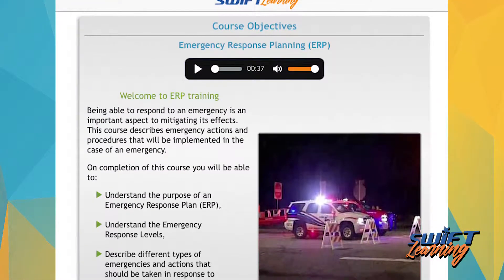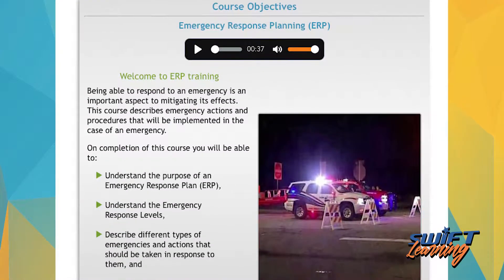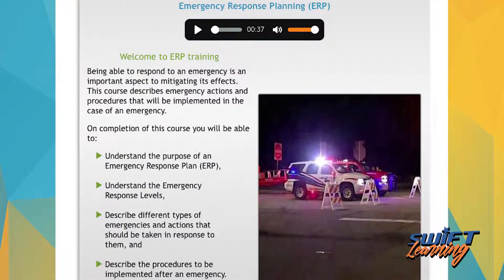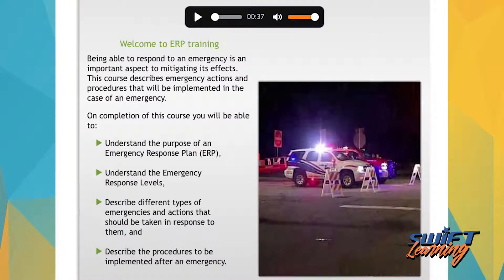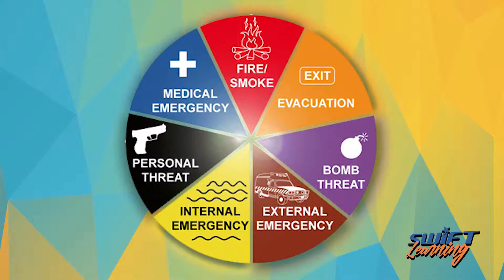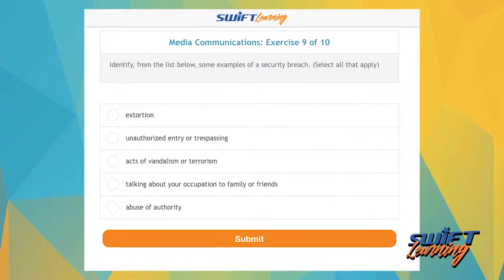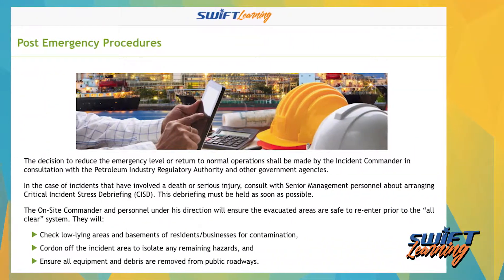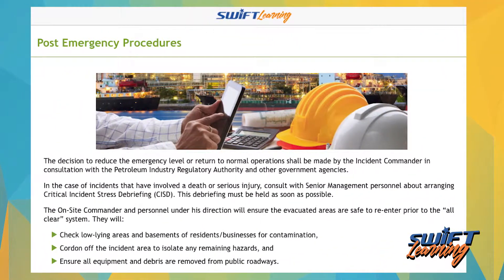Emergency Response Planning (ERP)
Being able to respond to an emergency is an important aspect to mitigating its effects. This course describes emergency actions and procedures that will be implemented in the case of an emergency. This course has been designed to help you meet all regulatory and government requirements including the Alberta Occupational Health and Safety Code.

This is a three-hour online course.

Upon completion of this course you will be able to:

• Describe the role of an emergency response plan (ERP) within an  Operational Risk Management System
• Define "emergency" and list the types of occurrences the ERP responds to
• Describe the purpose of an ERP
• List the key elements of and ERP
• List and describe the four levels of emergency, Identify roles described in an ERP
• List duties for the roles described in an ERP, Define an Emergency Planning Zone
• List some types of security breaches and what to do in the event one occurs
• Explain how you should handle media communications and
• Describe the post-emergency procedures

About HSE Resource Library

The Health, Safety and Environment (HSE) resource library provides health and safety online courses and certificates for different industries to meet the demand in workplace occupational health and safety for a more skilled, competent, and safe workforce. This Library offers over 80 online courses and was designed to meet the different requirements of provincial and federal government legislation as well as to provide an incremental learning path leading towards three competency-based online certificates.

Did you know you can take this training on any mobile device!